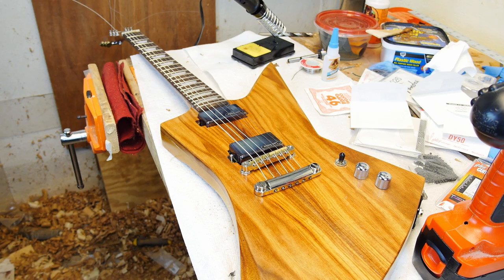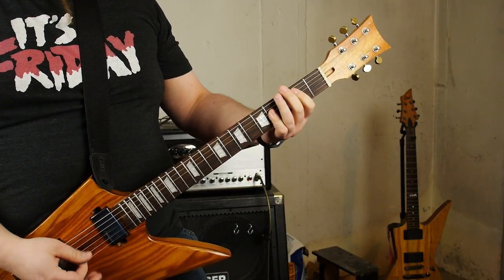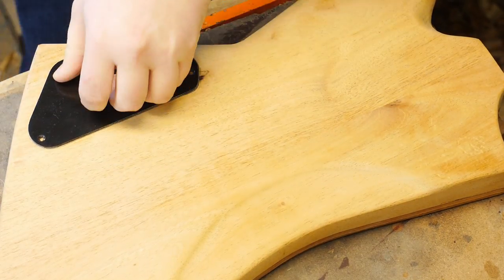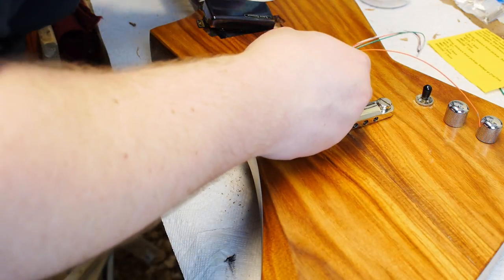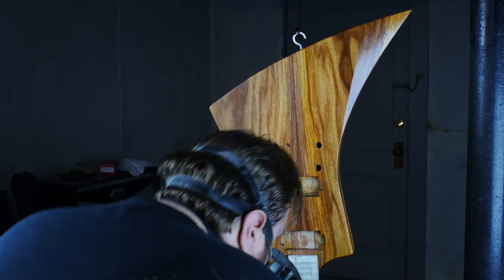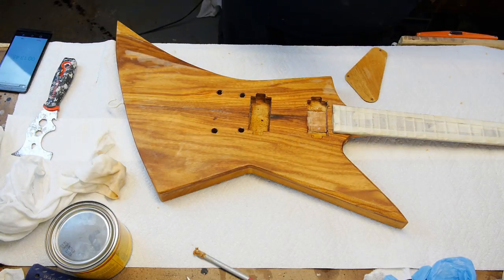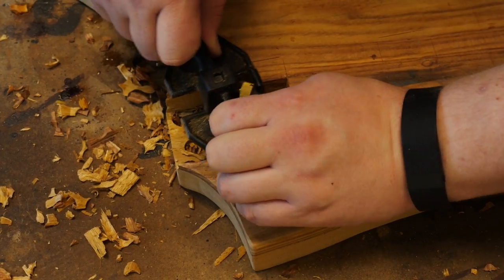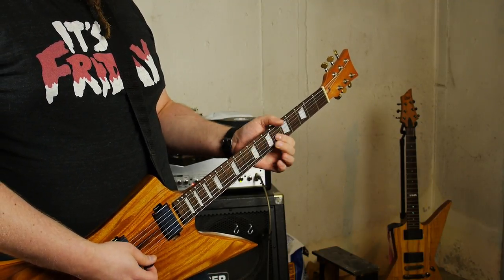Guitar Build Log FINAL: Lessons learned and some jamming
The guitar is done!  What do I think I need to do better going into the next one?